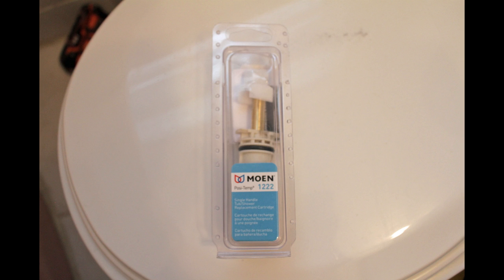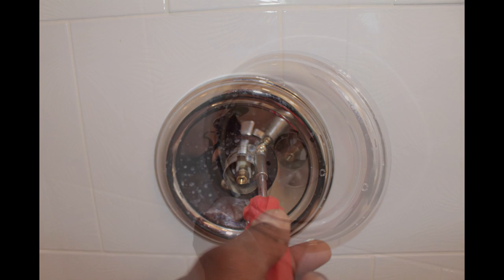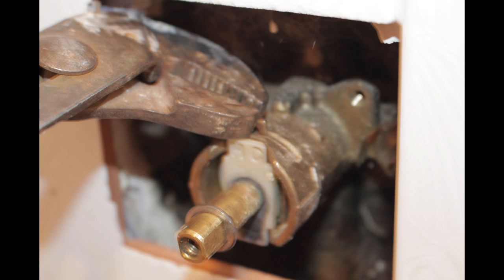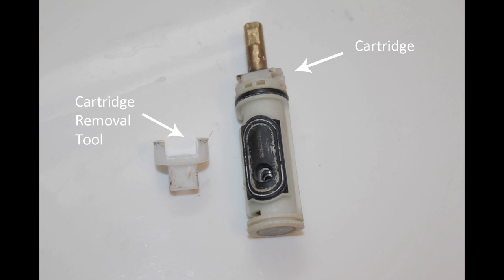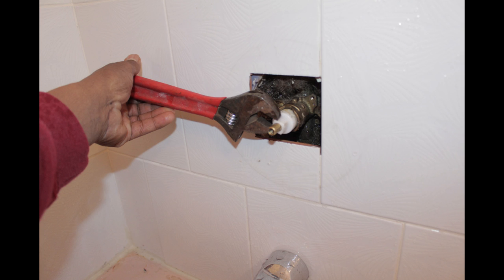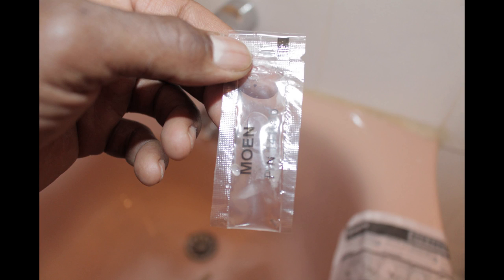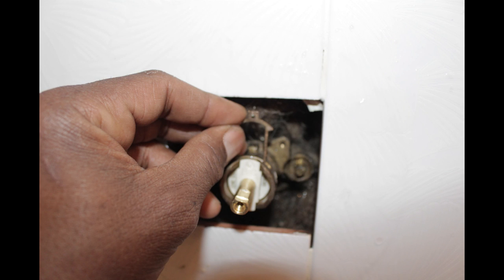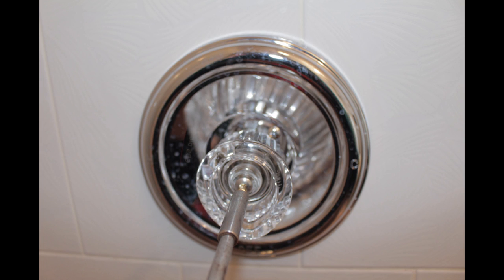No cold water in your Shower ? Moen Shower repair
If you have no cold or hot water in your shower but the water works fine in the rest of your house, this video shows you how to change the  cartridge in your shower body to get the water working in your shower.

One morning I turn on the shower as usual.  I jump in ready to get my day started.  I waited for the water to reach my favorite temperature.  It was hot.  Boiling hot, and not getting any cooler.  Boiling hot is not my favorite temperature.  After playing with the handle for a minute or two, I realize that there is no cold water in the shower.  Talk about a horrible shower.  It actually wasn’t a shower as I never really got under the water.  However, I managed to get clean.  There was a time that clients would call Cavco Consulting and Management and the only advice I could give them was you need a plumber and a tile man.  Now, there are other easier solutions.  The first thing I did was go to a local home improvement store looking for a solution, any solution short of busting up the wall to install a new shower diverter.  As it turns out many diverters have cartridges that can be replaced.  Replacing these cartridges will solve problems of no hot water, no cold water, and sometimes no water at all.  All you have to do is watch the video or follow these simple written steps:

1) Purchase a replacement cartridge
2) Remove the handle
3) Remove the escutcheon
4) Remove the stop tube
5) Locate and remove the cartridge clip by pulling upward
6) Set the cartridge clip aside as you will need to remove it
7) Remove the washer and put it aside as well
8) Open the package and remove the cartridge removal tool
9) Slide the cartridge removal tool over the stem until it’s firmly seated in the valve
10) Use a wrench or pliers to turn the removal tool until the cartridge begins to spin out of the valve
11) Use pliers to wiggle the cartridge out
12) Apply the lubricant on the rubber seals of the replacement cartridge
13) Orient the cartridge so that the letters HC are located at the top
14) Slide the cartridge in until it’s firmly seated in the valve
15) Reinstall the cartridge clip.  Make sure it is pushed all the way down
16) Replace the stop tube and screw the escutcheon in place
17) Place the washer on the stem then screw handle on.